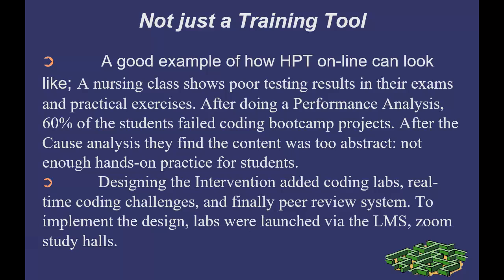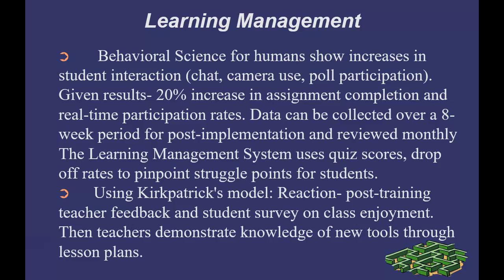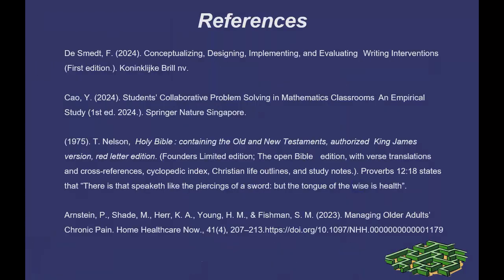Recording #4 HPT Technology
This Video is for Liberty University College Course Instructional Design